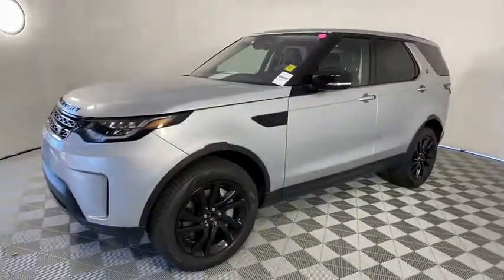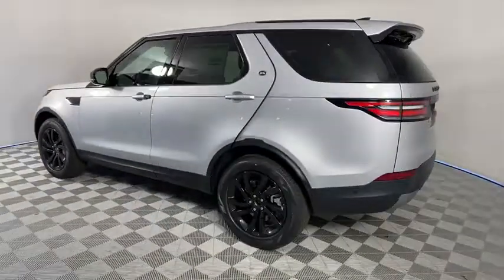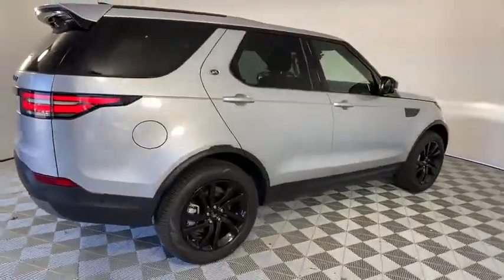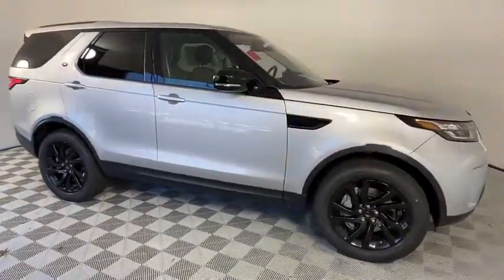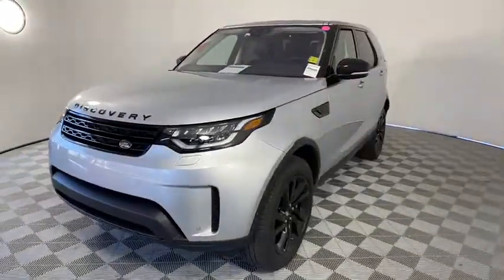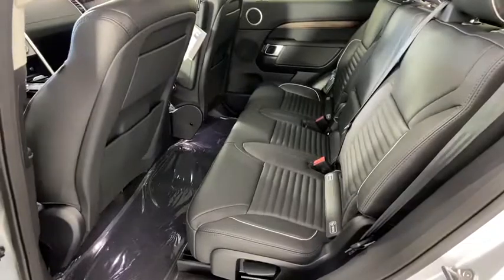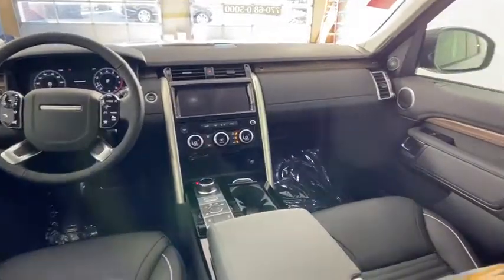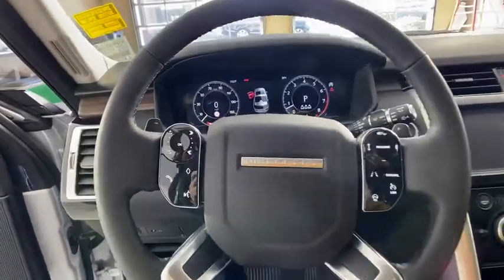2020 Land Rover Discovery Gwinnett, Norcross, Duluth, Lawrenceville, Roswell, GA L2429790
Silver Metallic New 2020 Land Rover Discovery available in Gwinnett, Georgia at Hennessy Jaguar Land Rover Gwinnett. Servicing the Norcross, Duluth, Lawrenceville, Roswell, GA area.
2020 Land Rover Discovery HSE - Stock#: L2429790 - VIN#: SALRR2RV5L2429790

2020 Land Rover Discovery HSE **Large Selection of Service Loaners available!**, **We pay top dollar for trades!**, **Call now for details!**.brbrWelcome to Hennessy Jaguar Land Rover Gwinnett, one of the original 35 Land Rover Dealerships in the United States! We have a strong and committed sales staff with many years of experience satisfying our customers' needs. Feel free to browse our inventory online, request more information about vehicles, set up a test drive or inquire about financing! If you don't see what you are looking for, click on CarFinder, fill out the form, and we will let you know when vehicles arrive that match your search! We look forward to serving you!brbrWe are a proud part of the Hennessy family, the most trusted name for luxury vehicles in metro Atlanta for over 50 years! Hennessy operates 14 dealerships in the Atlanta market, which provides us with access to an over 2,500 vehicle network! No matter what you are interested in, we can help!